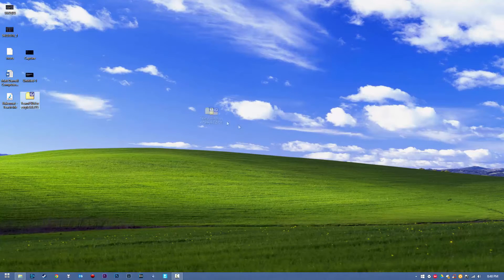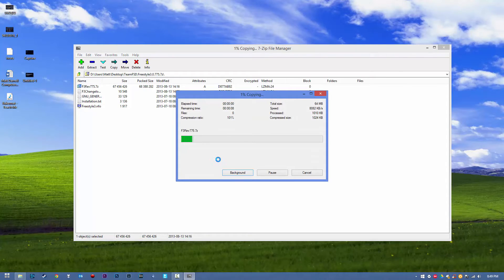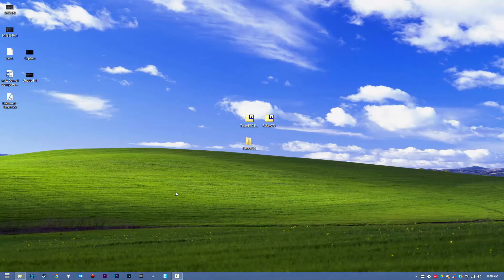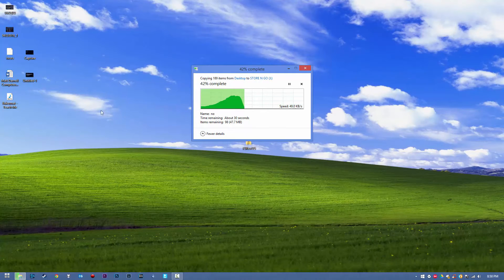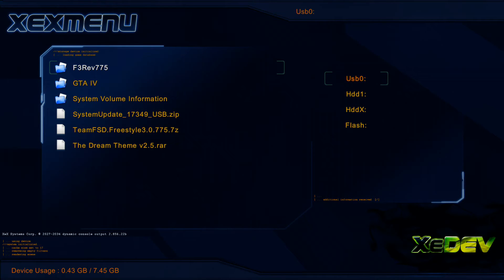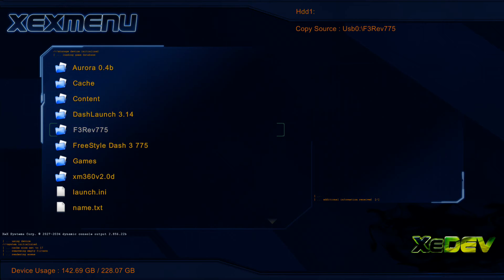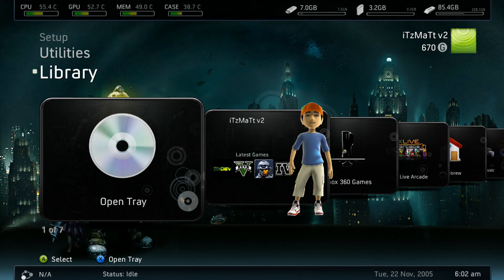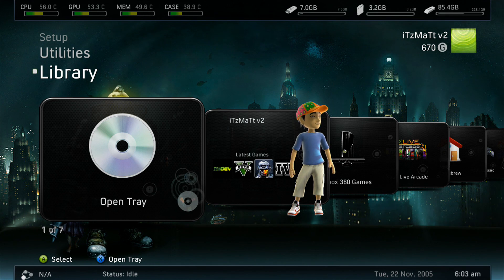How to Install FreeStyleDash 3 (RGH/JTAG)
↓Click to Expand for Links and More Information↓

NOTE: You WILL need a RGH Xbox 360, or a Jtag Xbox 360 as well as XeXMenu installed. If you do not have one or XeXMenu installed than this WILL NOT WORK! A link with my video on how to get XeXMenu is below under Video Links.

Here in this tutorial for you guys, I will be showing you how you can install FreeStyleDash 3 on your RGH/Jtag Xbox 360 so you can customize the dashboard to your hearts extent, and more on your console now.

If you have taken the time to open this to either read the description, get free iTunes and Amazon cards, get my social links, visit my website, download the apps or products used in the video, or any other reason. I thank you! You are the real MVP!